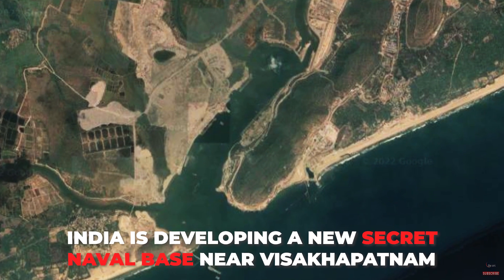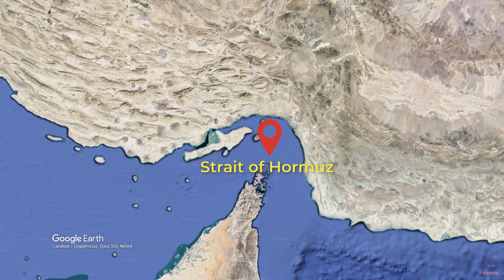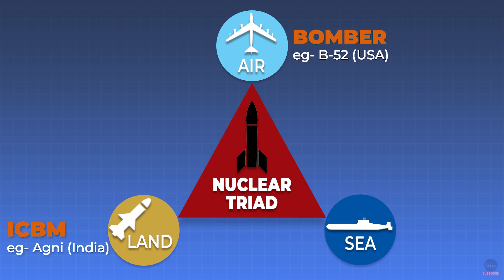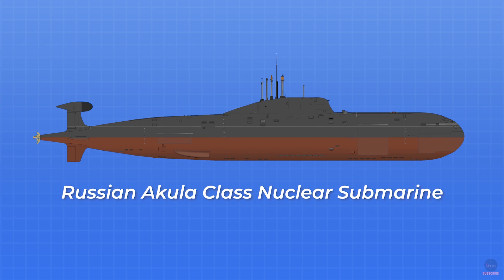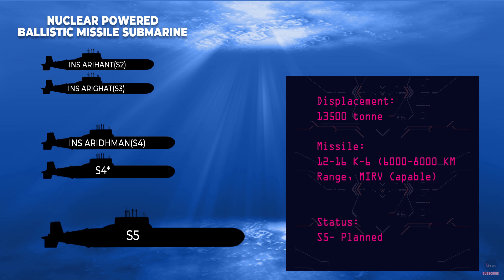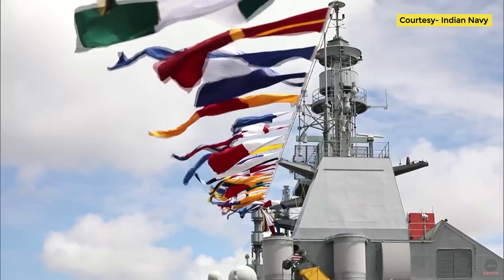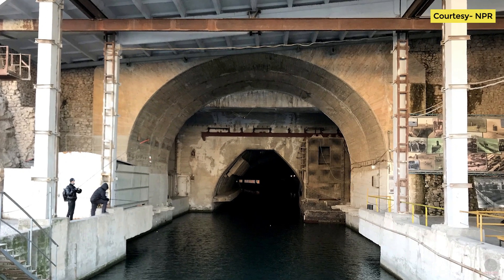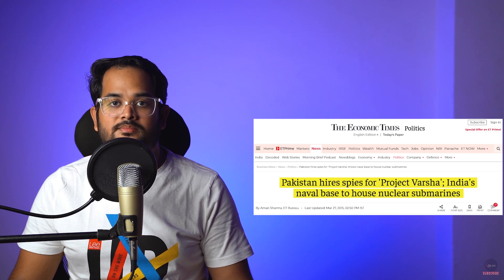INS Varsha | India's Secret Naval Base | India's Nuclear Submarine Program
India is developing a secret Naval base near Visakhapatnam. The base will have underground pens for submarine's discreet entry and exit. In this video I have discussed Project Varsha, India's Nuclear Submarine Program since the ATV project and induction of INS Arihant.

I have also tried to explain the specialty and necessity of Nuclear submarines especially the SSBN. Progress on Project Varsha and similar facilities built by China.

00:00 - Intro
01:34 - India's Nuclear Submarine Program
03:03 - Nuclear Triad
05:08 - SSBN Program
07:46 - Need for another base
09:22 - INS Varsha
11:46 - Strategic importance of the project

Copyright: GOLOVACH, VOLODYMYR
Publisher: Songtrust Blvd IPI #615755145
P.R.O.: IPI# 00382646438